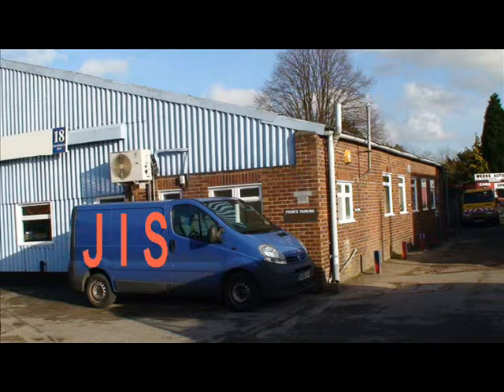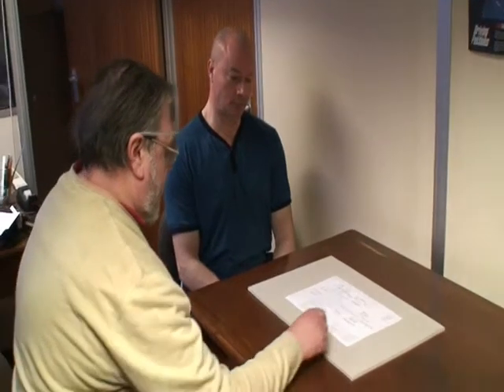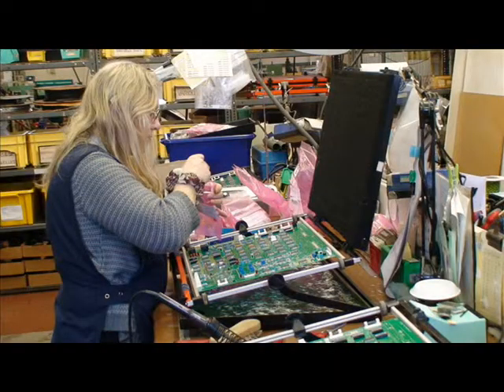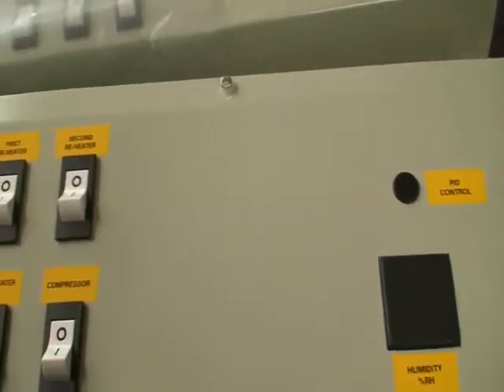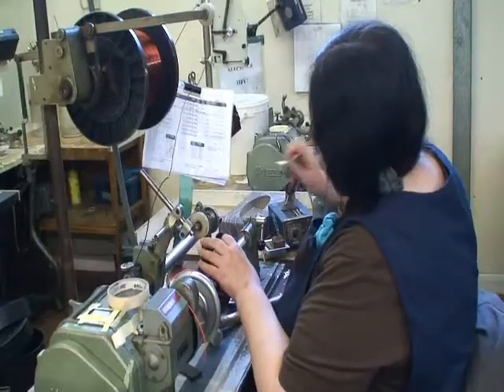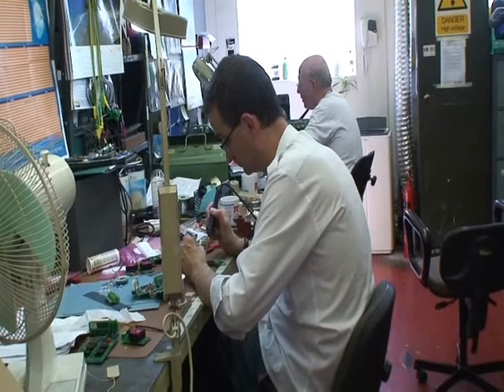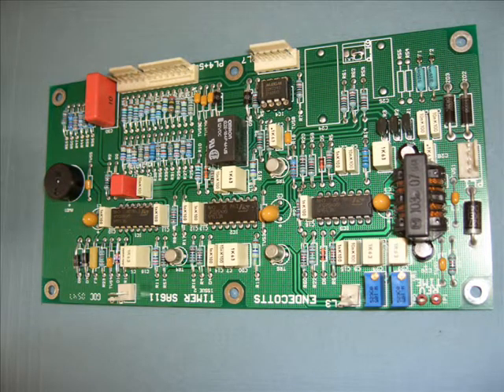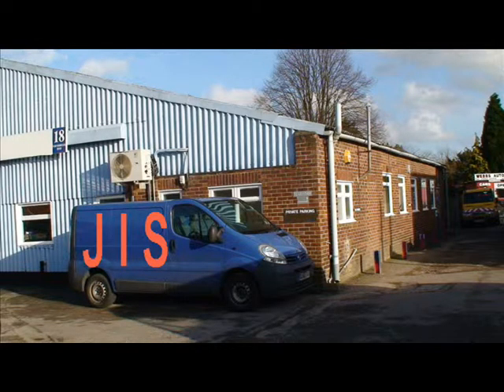JIS electronics - your introduction to our electro-mechancial and electronics assembly skills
JIS are a long established UK company specialising in the design and manufacture of electronic and electro mechanical assemblies for commerce
and industry.